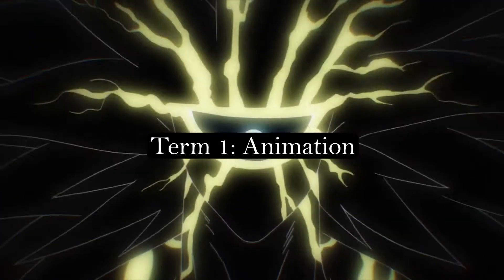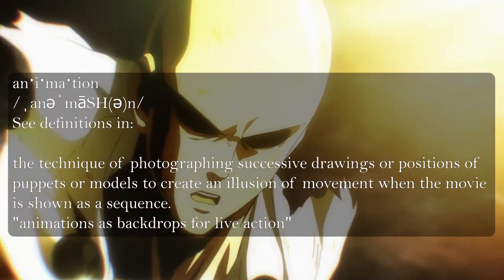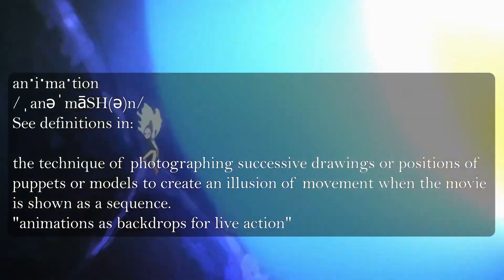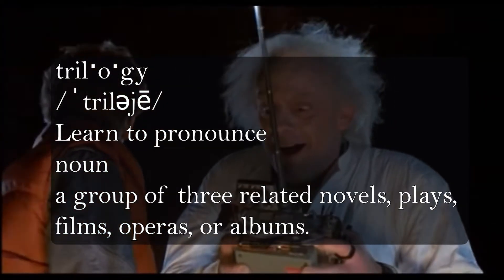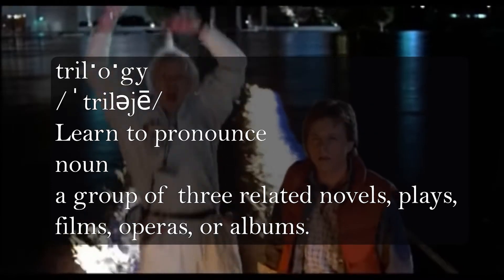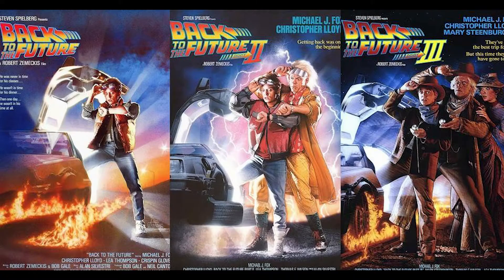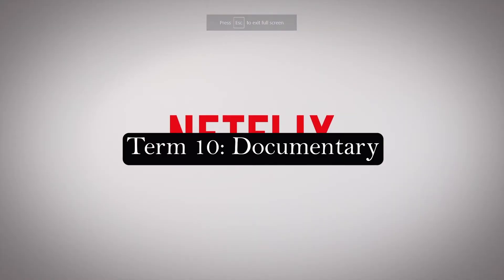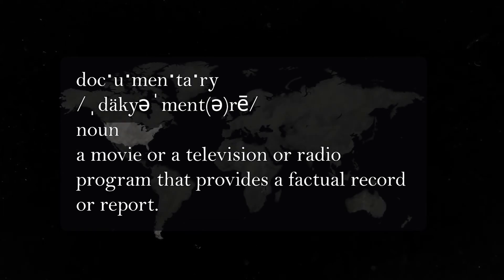Brenndan's Film Terms Assignment - Grade 12 Media Arts